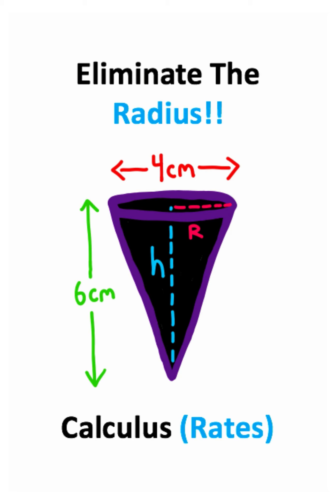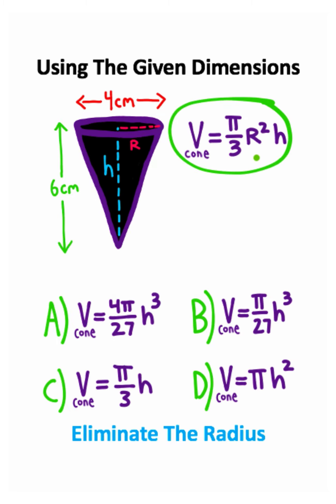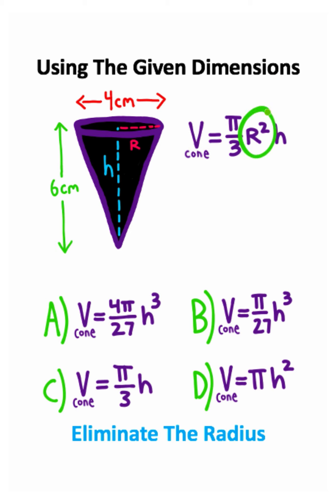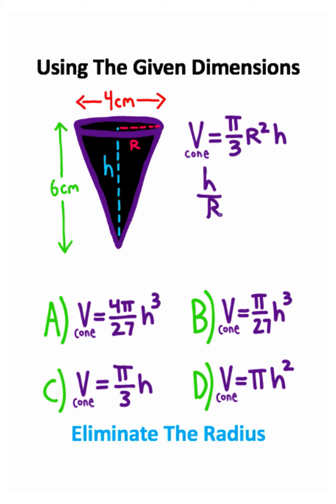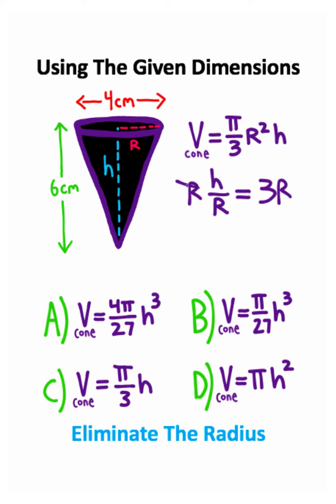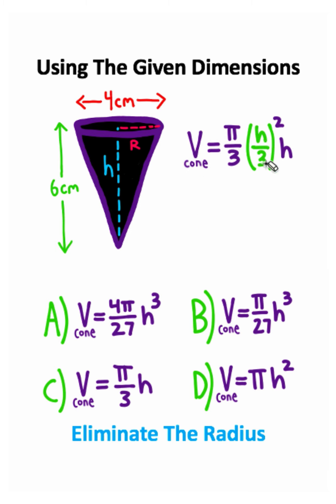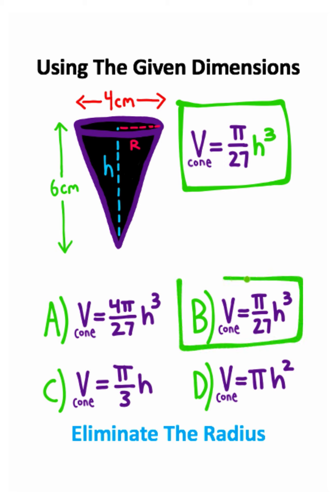Related Rates In Calculus